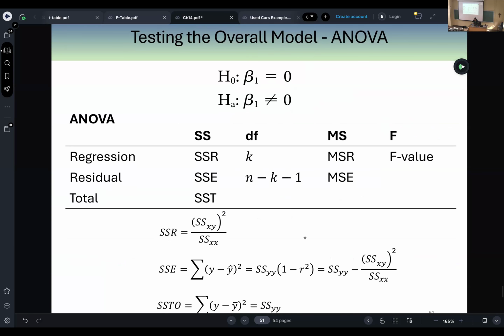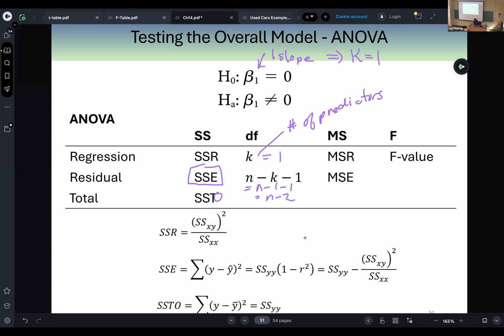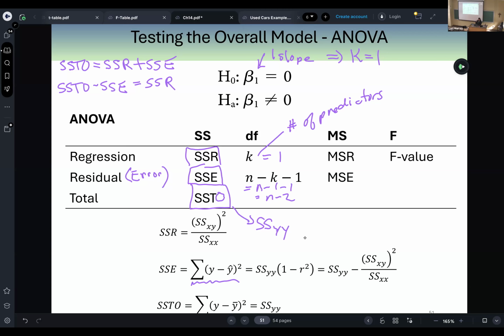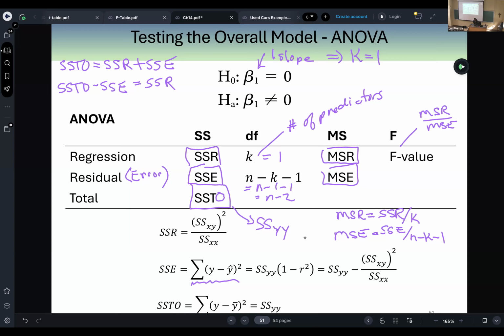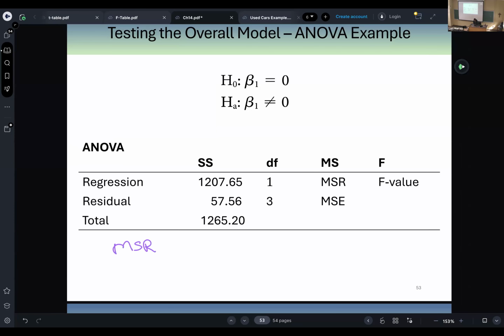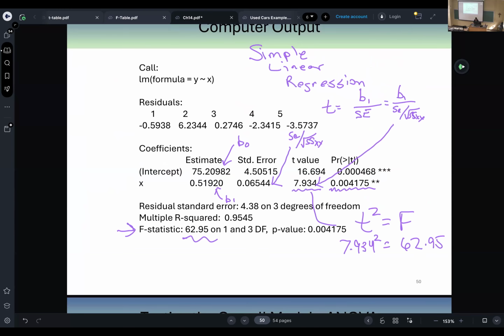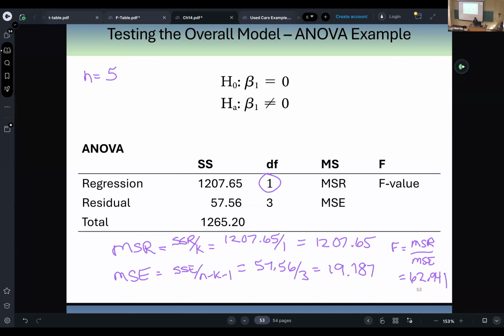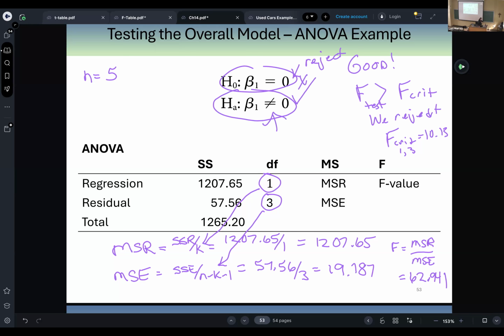ADS 2036: Ch 14 Part 3 Simple Linear Regression ANOVA